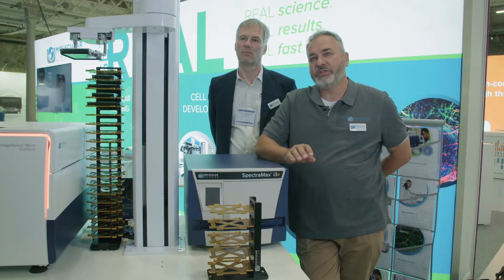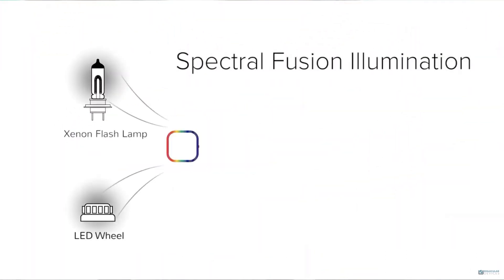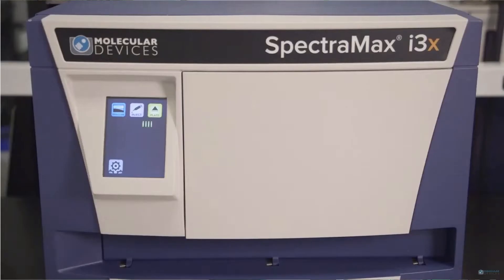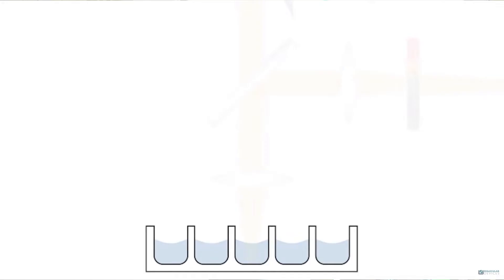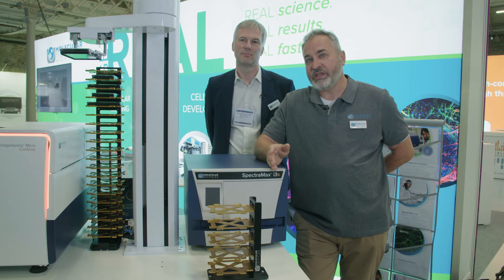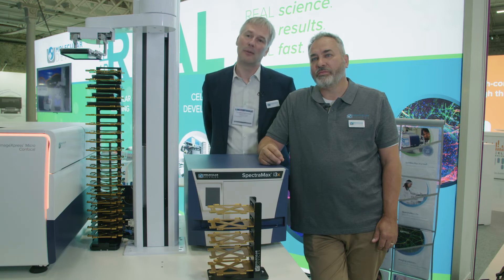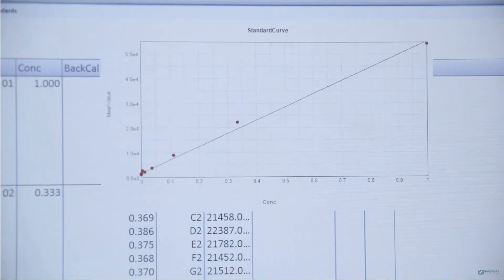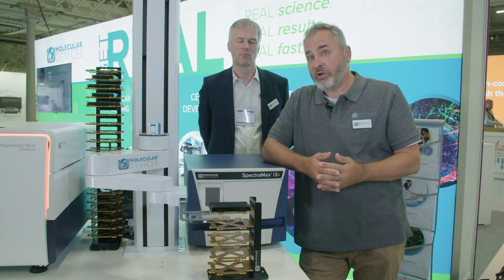How the SpectraMax i3x Microplate Reader can expand the research capabilities of your laboratory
Watch our team at SLAS Dublin 2022 introduce the SpectraMax i3x multi-mode microplate reader and discuss how this microplate reader with an unlimited breadth of user-upgradeable application modules can expand your laboratory's research capabilities. he SpectraMax® i3x Multi-Mode Microplate Reader measures absorbance, fluorescence, and luminescence with available upgrades including western blot, cell imaging, and fast kinetics with injectors plus additional detection modes. With the SpectraMax® MiniMax™ 300 Imaging Cytometer, industry-leading SoftMax® Pro Software, and user-configurable detection modules, the reader provides you with the ability to explore cellular pathways and protein expression on one microplate reader.